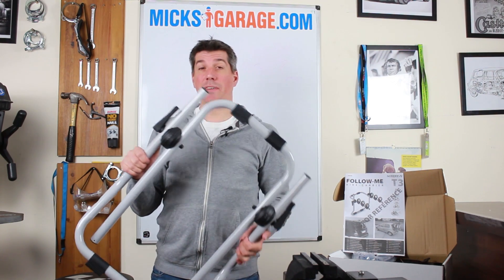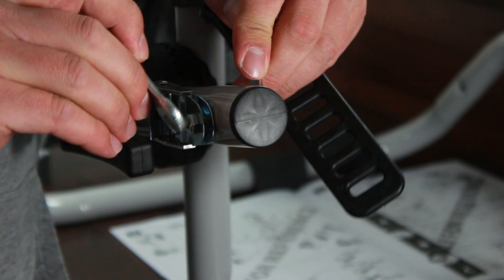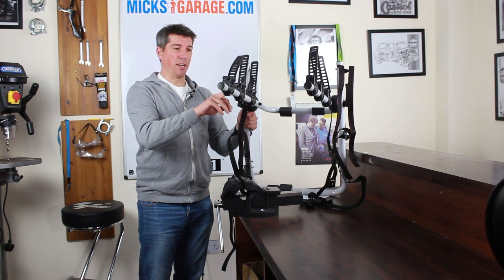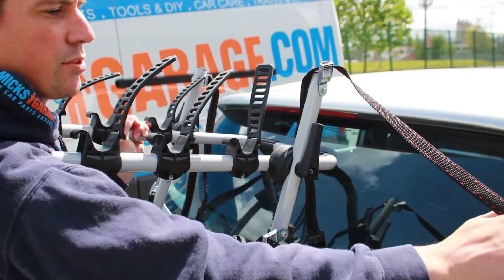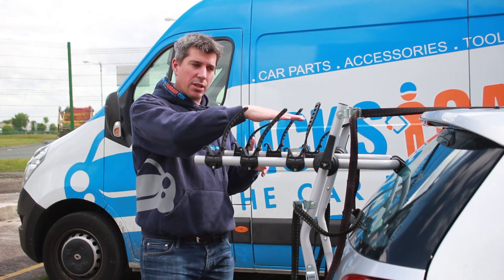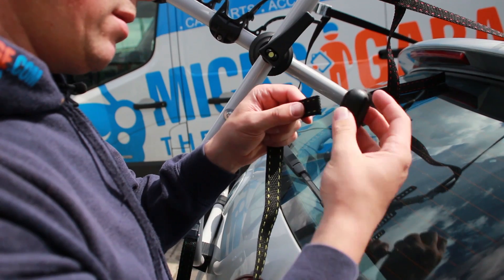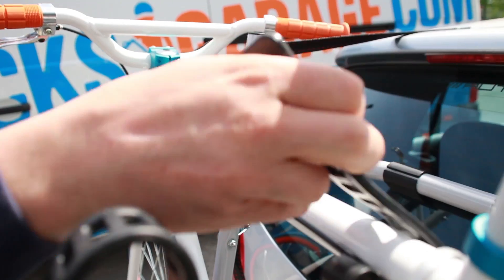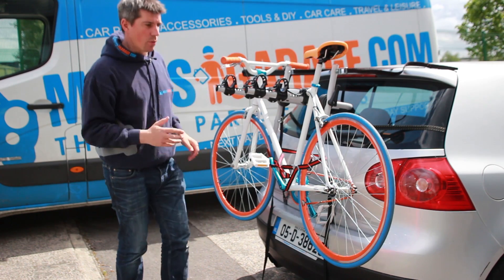Product Review: Nordrive Follow Me T3 Bike Carrier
The MicksGarage.com Experts demonstrates review of the Nordrive Follow me T3 Bike Carries